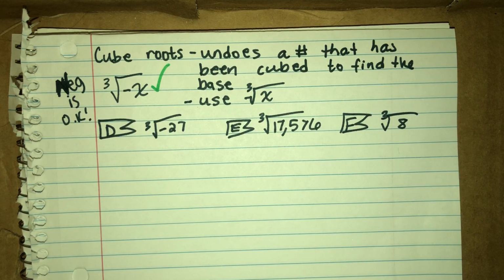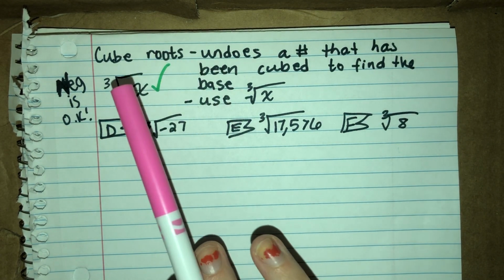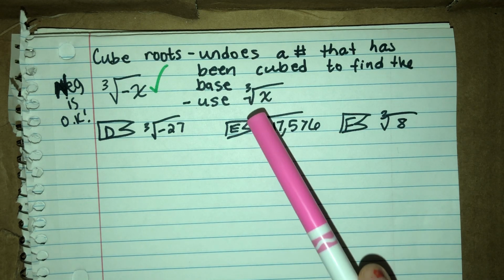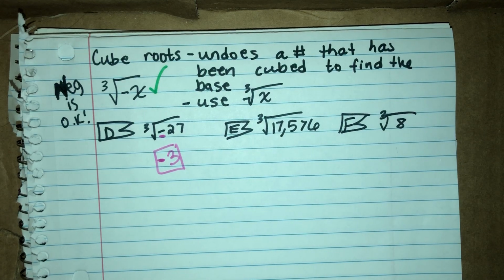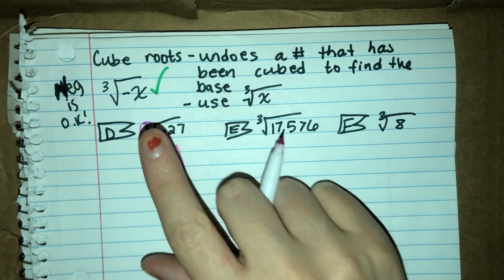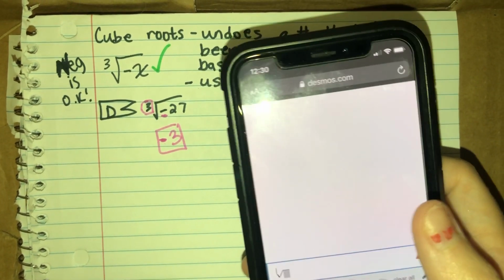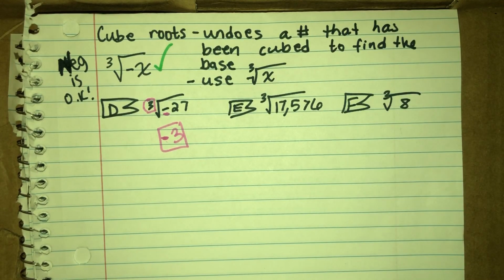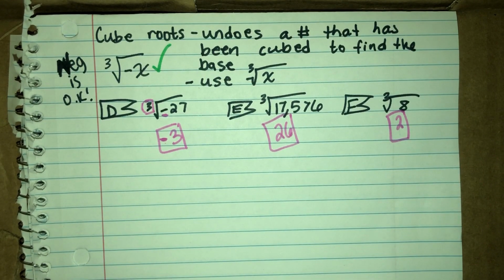4 30 d f